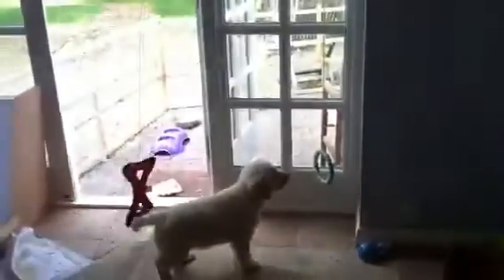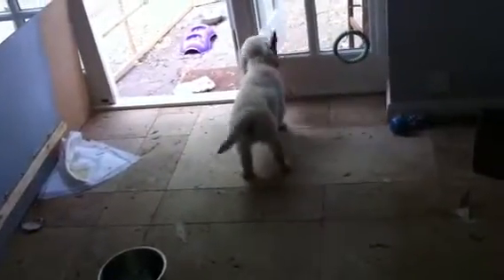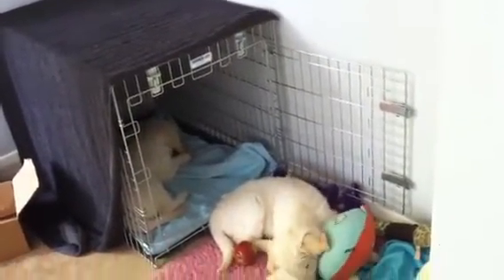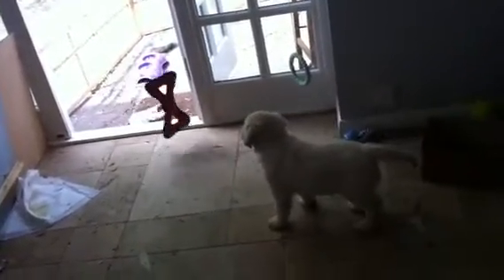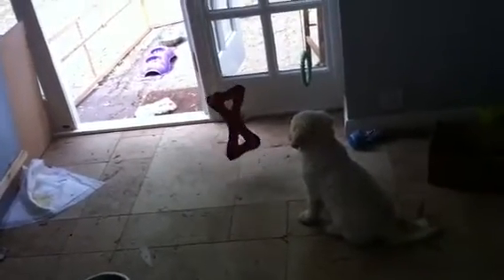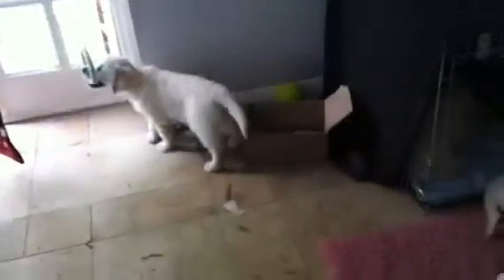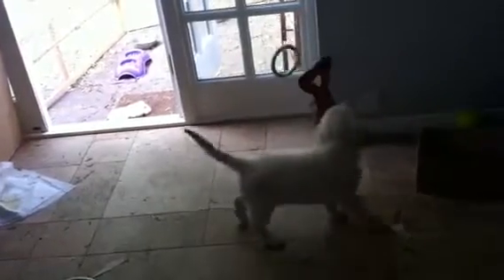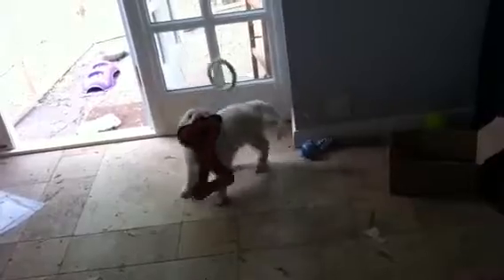Harry plays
Puppy toy idea